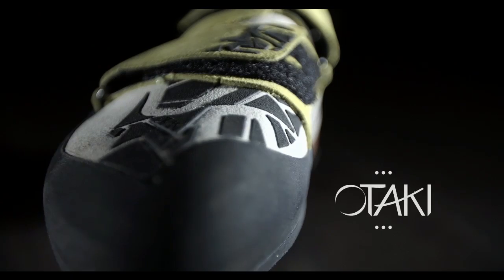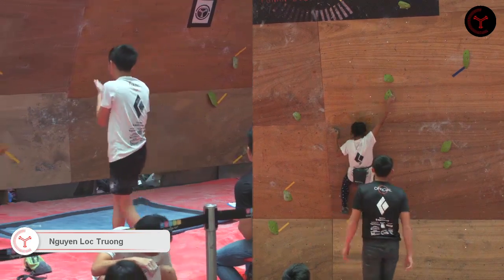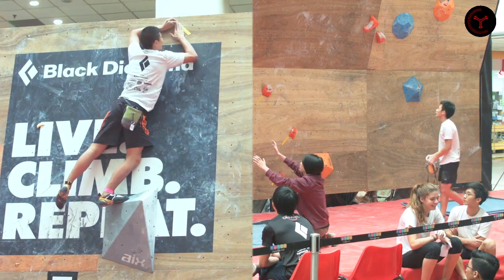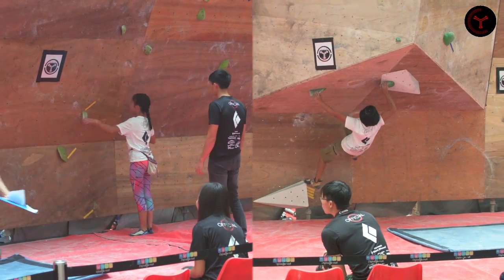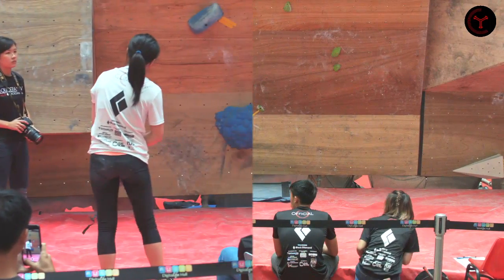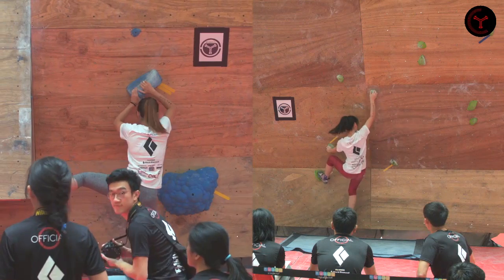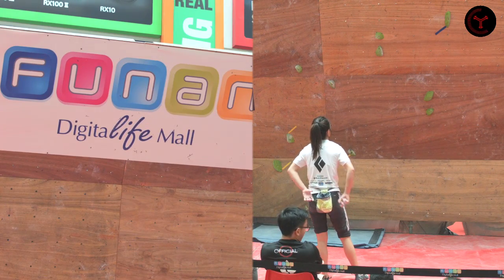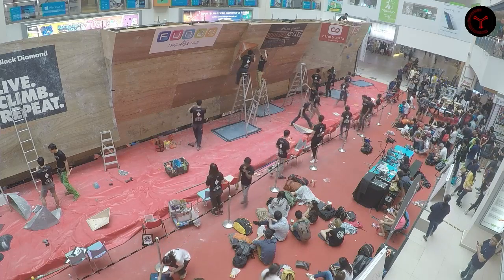Boulderactive 2016 - U17 Finals & Novice Finals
Thursday 16th June 2016

10:15 - 15:55 U17 Men & Novice Men Qualifications

17:15 - 19:45 U17 Women & Novice Women Qualifications

10:15 - 11:45 Intermediate Women Qualifications

13:00 - 15:00 Intermediate Men Qualificiations

16:00 - 18:00 Team Event

15:00 - 17:00 Open Women Qualifications

18:00 - 21:00 Open Men Qualifications

09:45 - 11:30 Open Semi-finals

12:15 - 13:15 U17 Finals & Novice Finals

15:00 - 16:00 Intermediate Finals

16:45 - 18:15 Campus Challenge

19:15 - 21:00 Open Finals